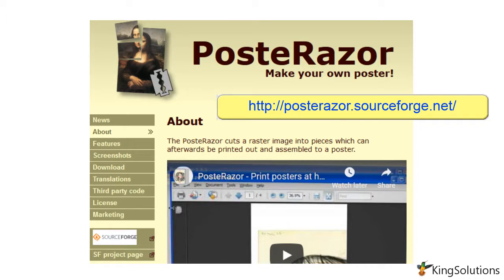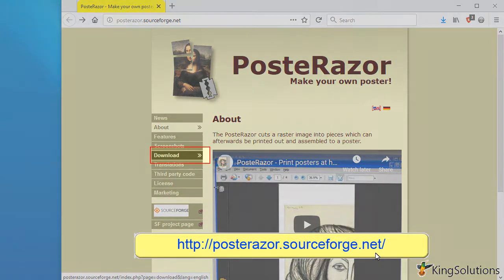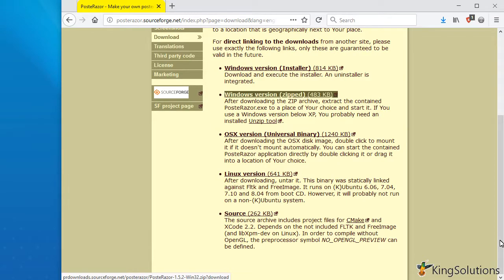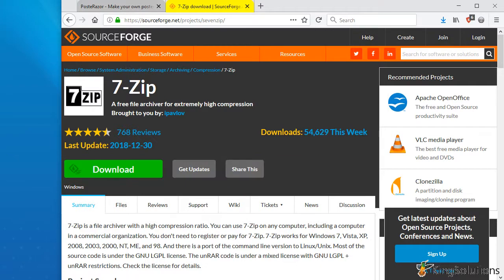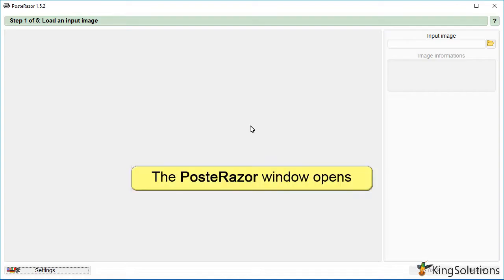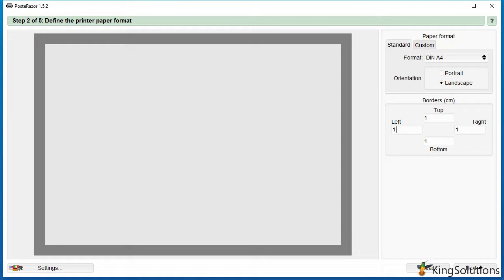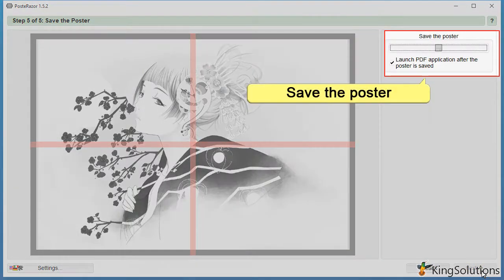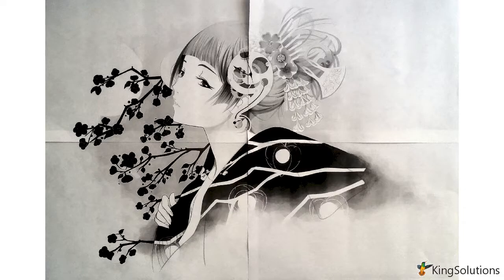Make Your Own Giant Posters at Home for Free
In this video, we are going to make giant posters. I am going to cover how you create your own full-sized poster using the regular sized paper that you have in your printer at home.

As far as equipment is concerned, all you will need is a printer, some paper, the free software mentioned here, and a little patience.

If you have a standard type printer, almost any type or make will do, with the addition of a little bit of software you can download free of charge from the Internet, you can make your own giant posters.

The free, 100% safe software is called PosteRazor. This application will split the image of your choice into parts ready for print.

The hardest part of the process is probably hanging the finished poster on the wall. When done printing you just assemble (glue or tape) all the parts together to get one big poster.